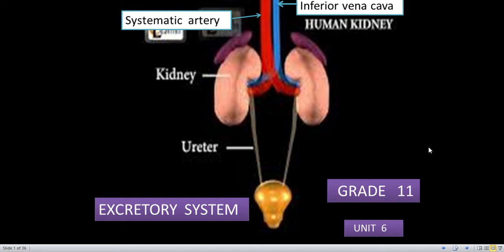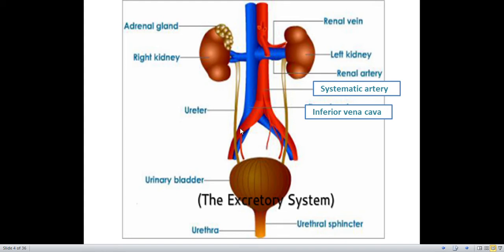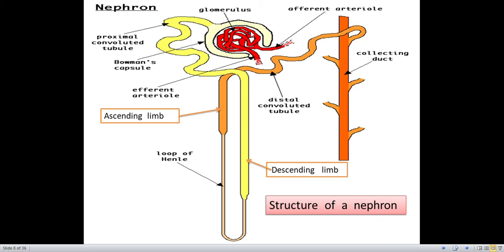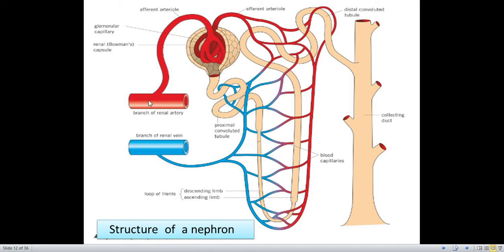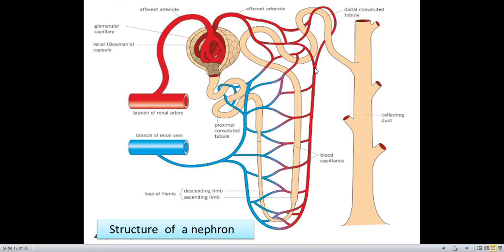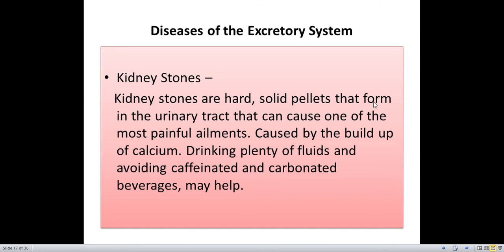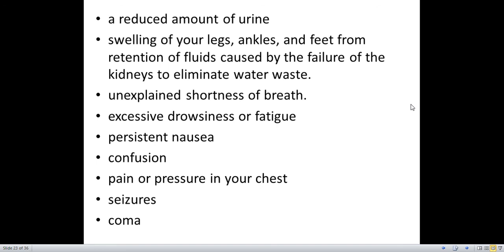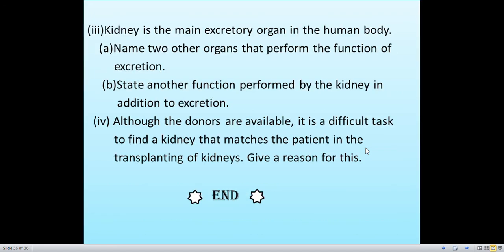EXCRETORY SYSTEM grade 11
Local Syllabus
Sri lanka